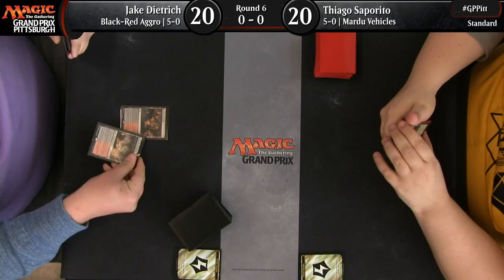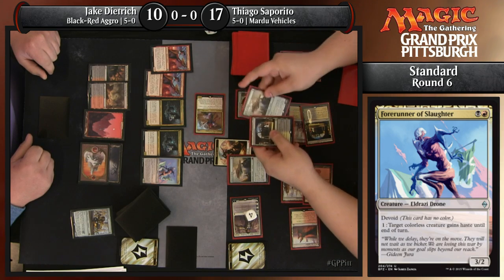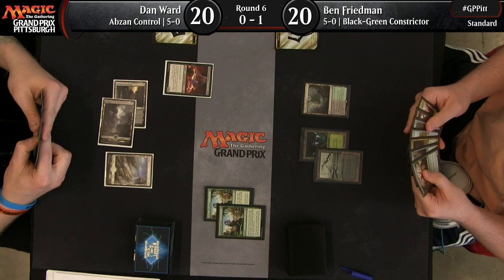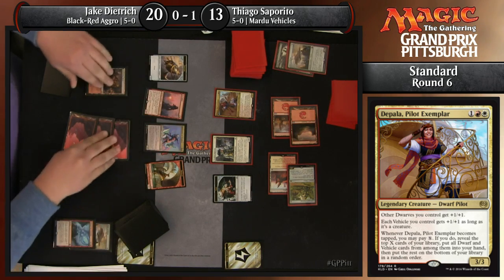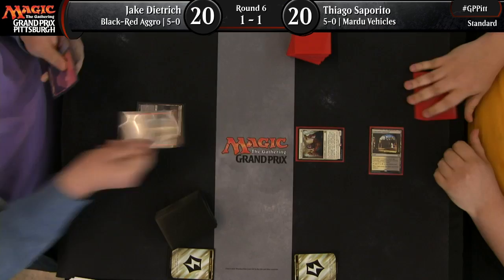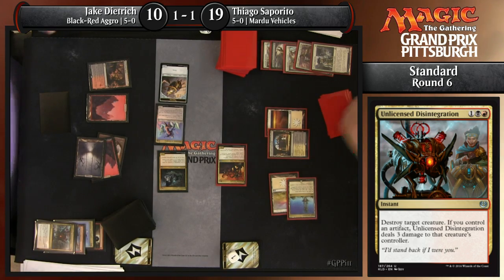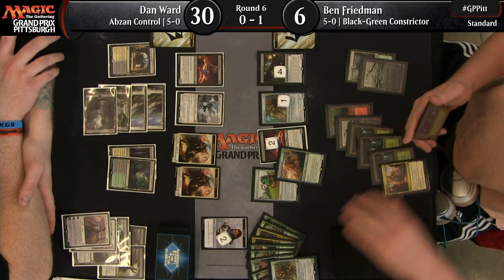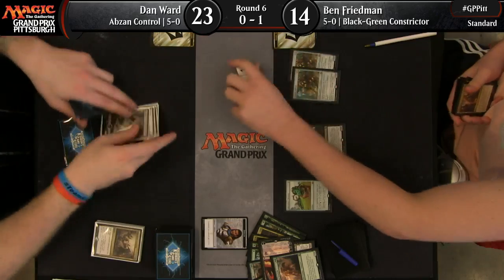Grand Prix PIttsburgh 2017 Round 6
Round 6 from Grand Prix Pittsburgh 2017.
Format: Standard